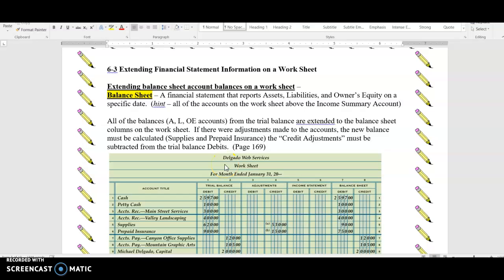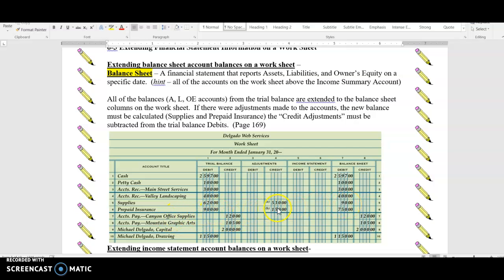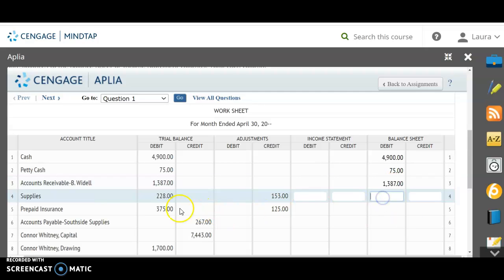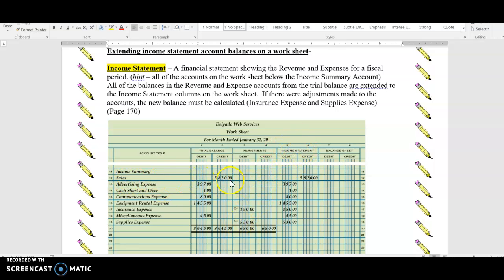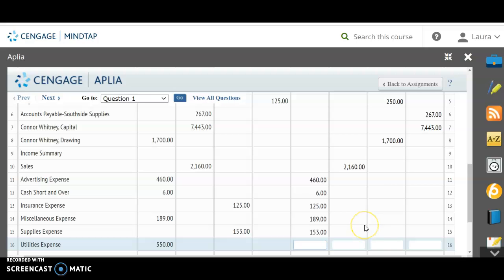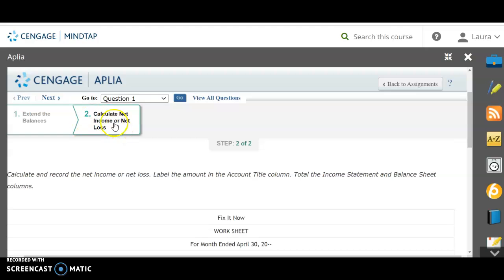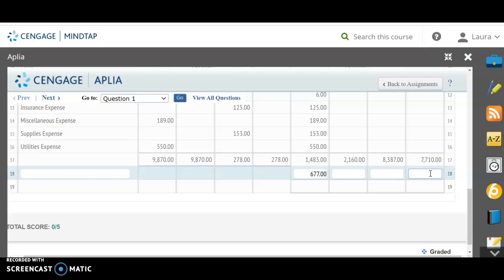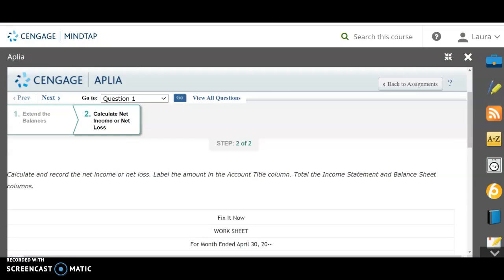6-3 Work Together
Extending to the Income Statement and Balance Sheet columns on the Worksheet and calculating Net Income or Net Loss